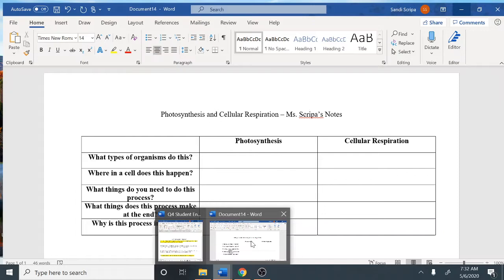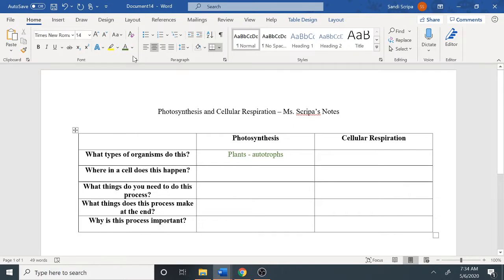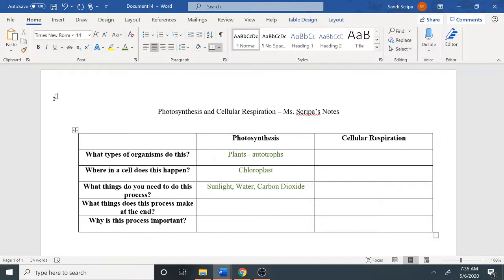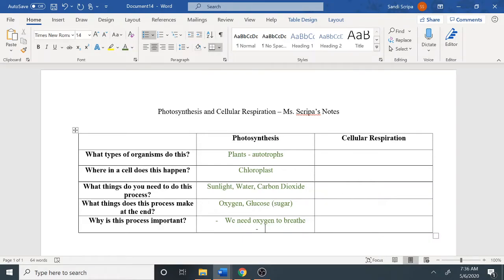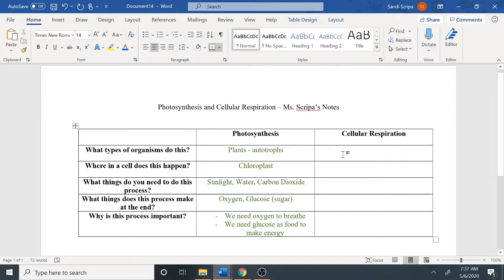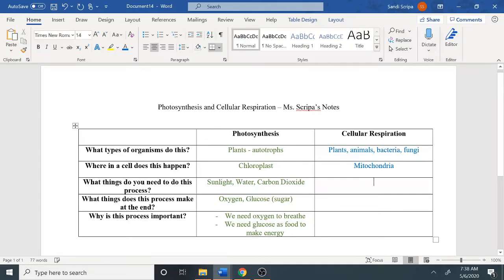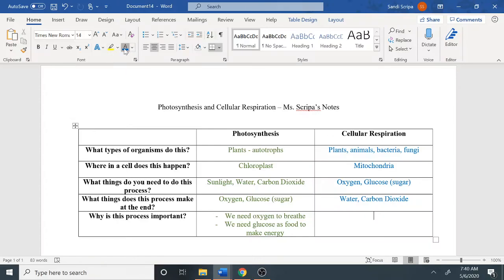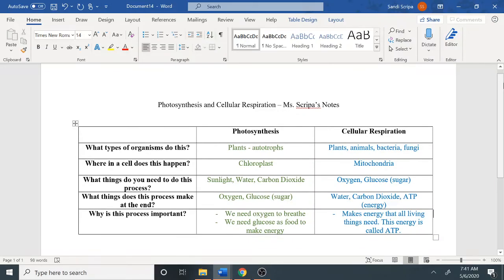Photosynthesis and Cellular Respiration Comparison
Ms. Scripa compares photosynthesis and cellular respiration and describes why each one is important.